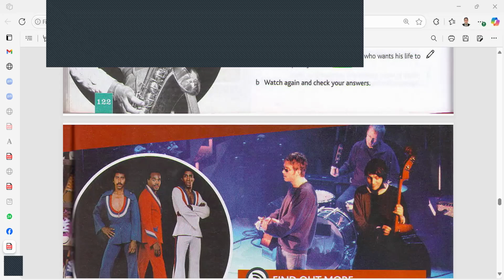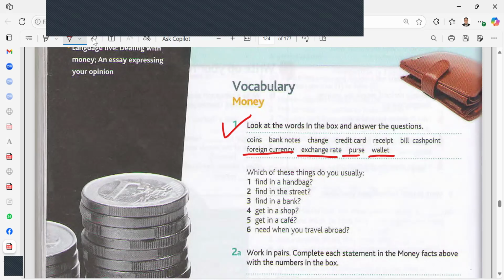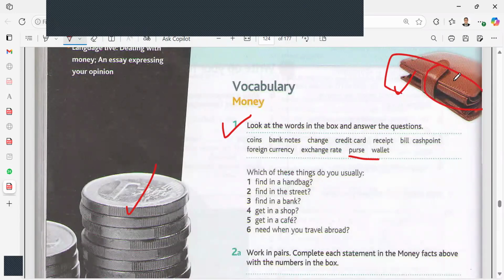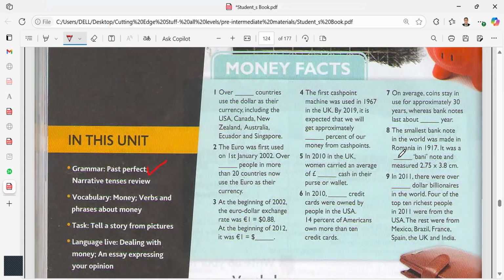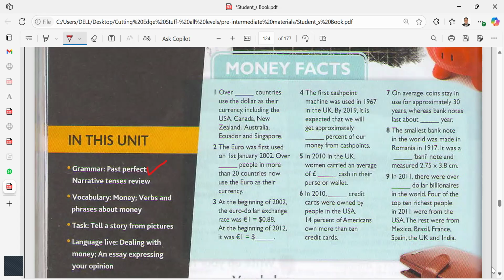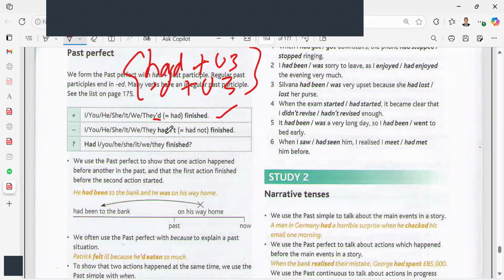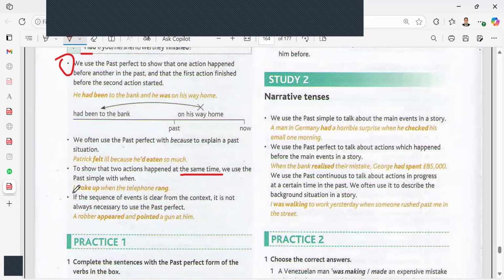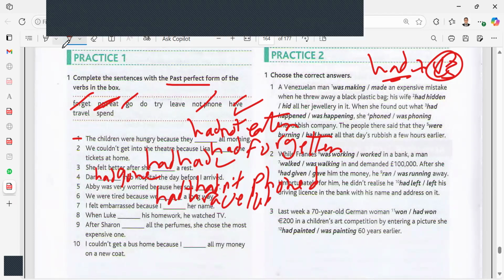B1 level-Preintermediate Cutting Edge- Money verbs &facts and how to use past perfect & past simple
Detailed explanation of how to use past perfect forms as well as past simple verbs describing different past activities , Further explanation of money facts and phrases through listening to a radio program